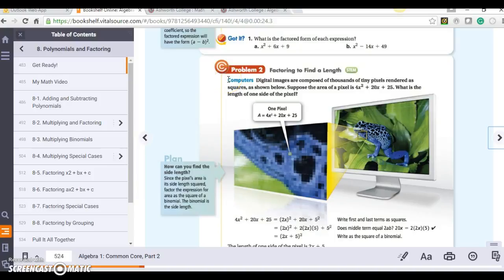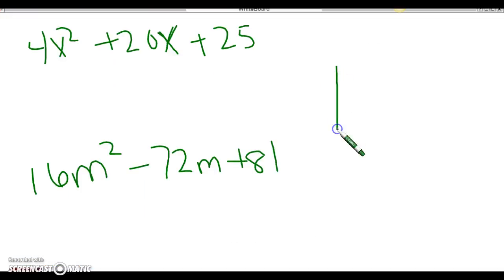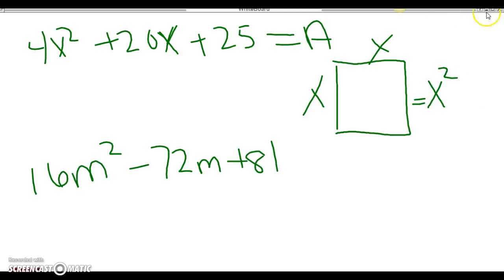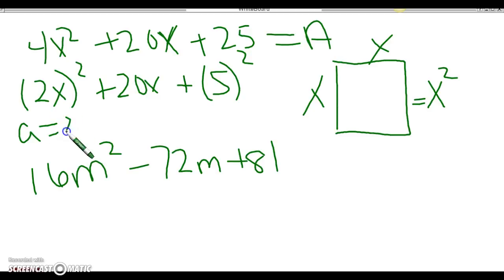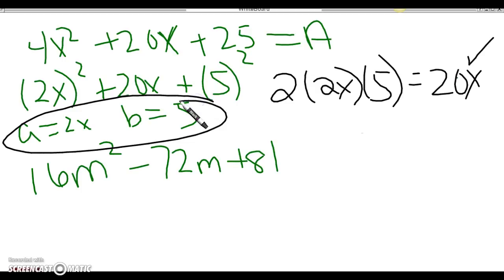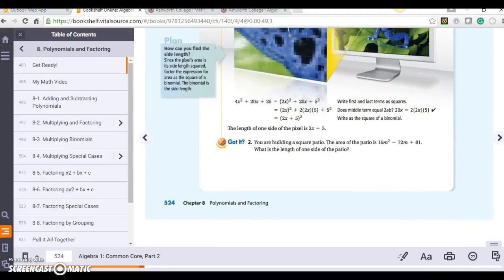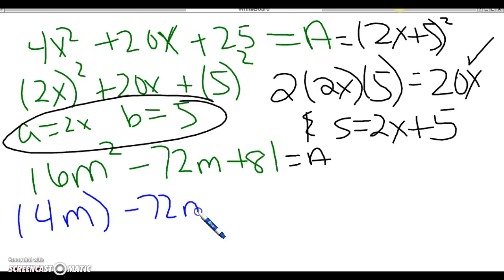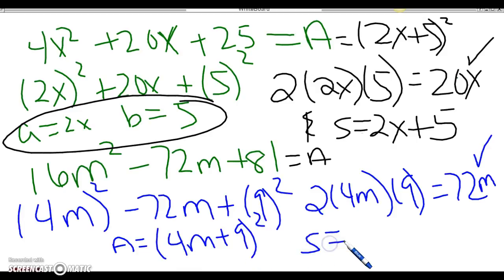Algebra 1 - Factoring to Find the Length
Lots of background noise